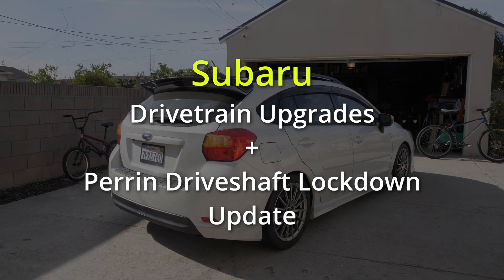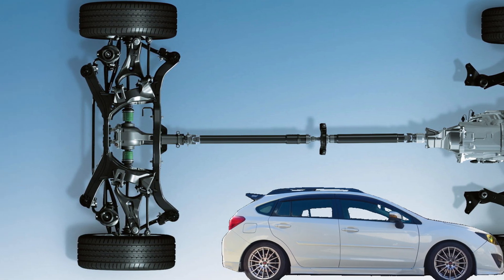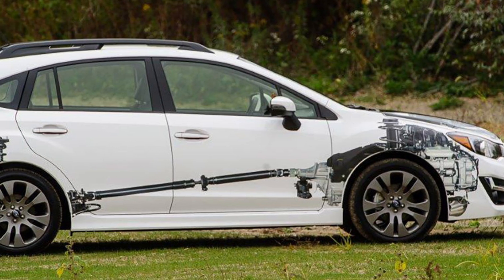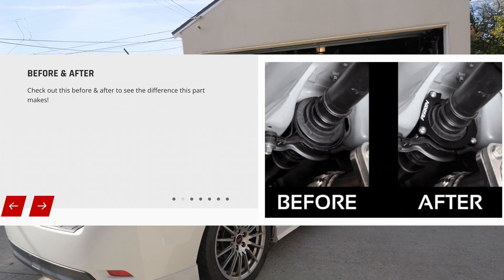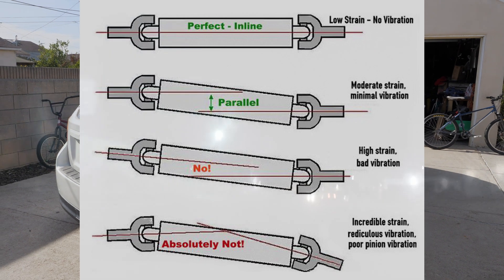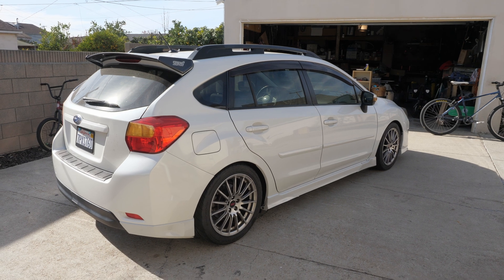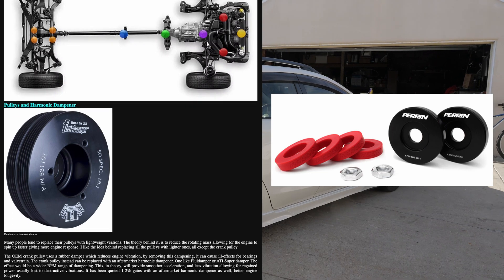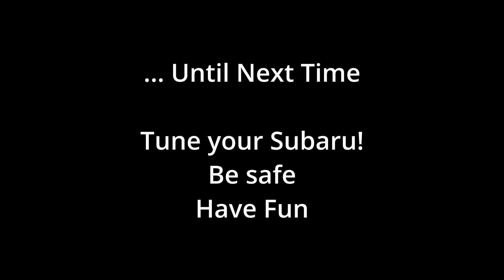Subaru Drivetrain Upgrading AWD Efficiency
Subaru has one of the best All Wheel Drive Systems available on the market. If NVH isn't a big deal to you, the drivetrain efficiency and car performance can be further enhanced with better bushing and lockdown upgrades.

I include a small update about driveshaft angles and their importance to a smooth running Subaru.